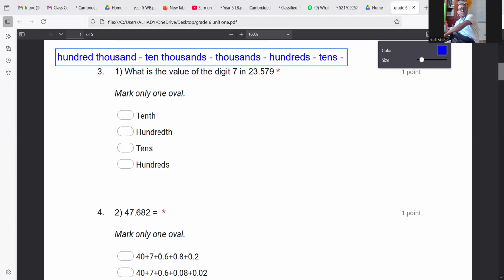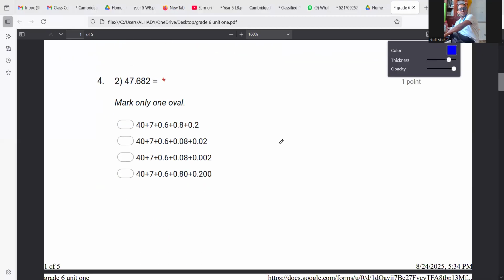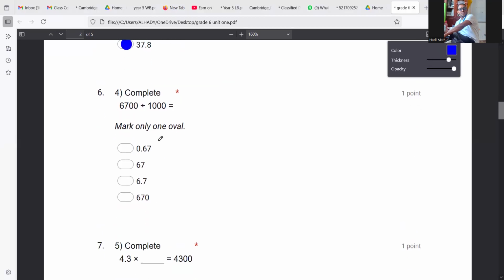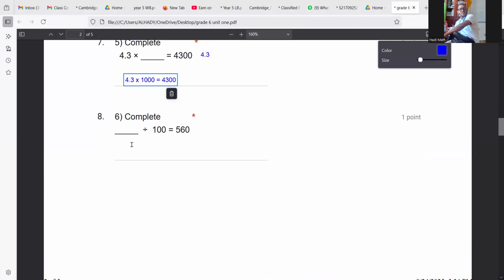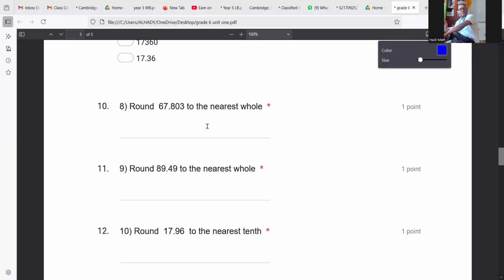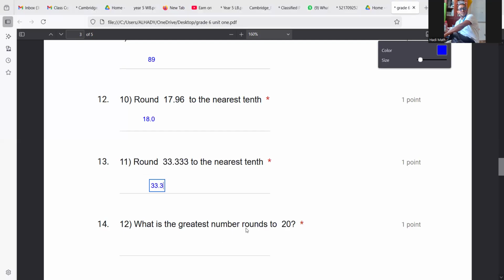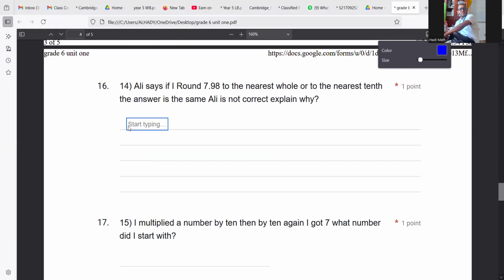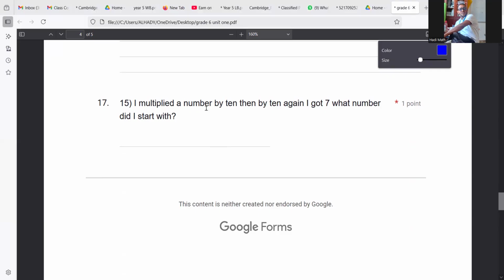Grade 6 unit one quiz 1